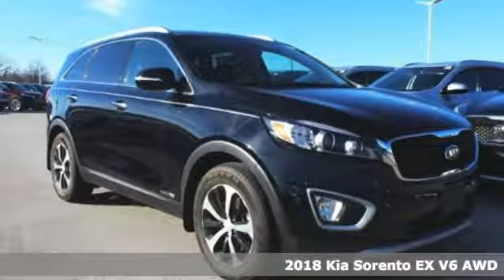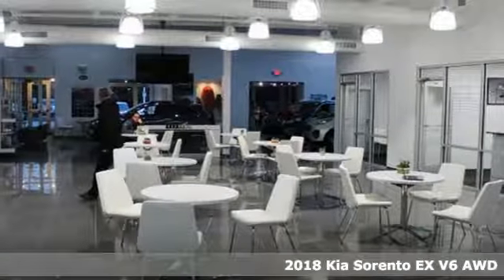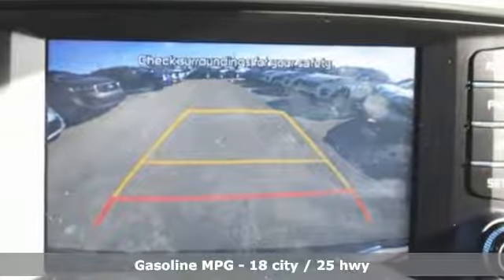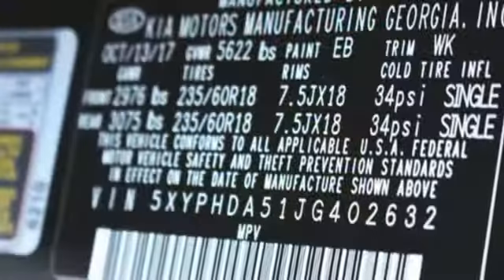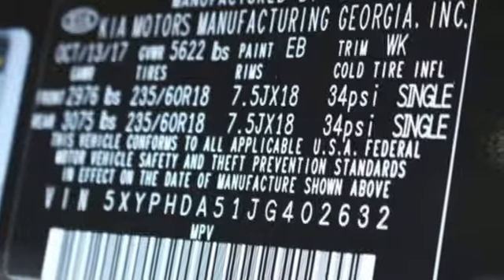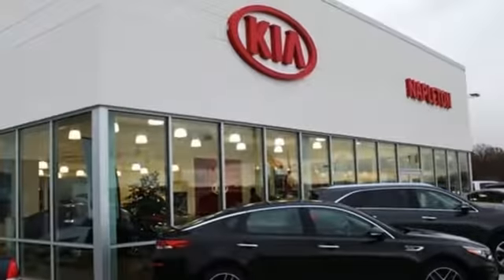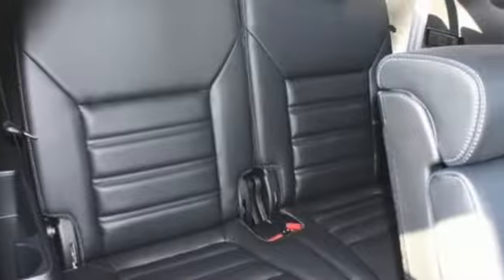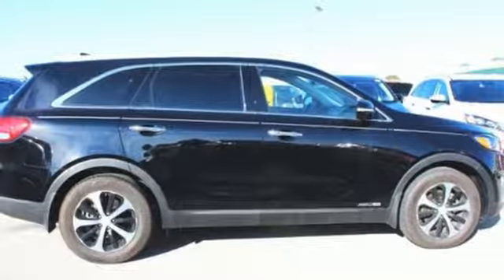2018 Kia Sorento Fishers IN Indianapolis, IN F191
Year: 2018
Make: Kia
Model: Sorento
Trim: EX
Engine: V6
Transmission: 6-Speed Automatic with Sportmatic
Color: Black
Interior: Black
Stock #: F191
VIN: 5XYPHDA51JG402632

Address:
13417 Britton Park Rd